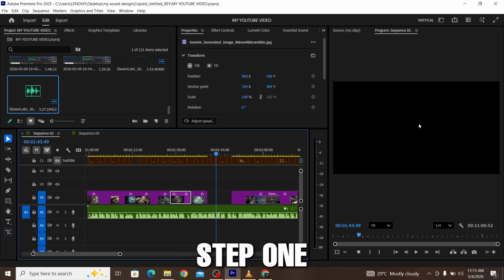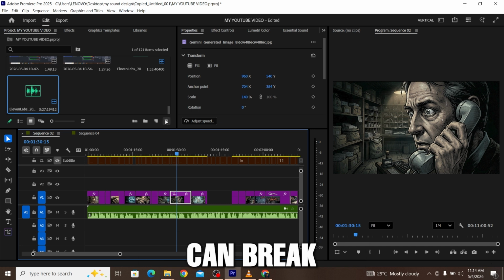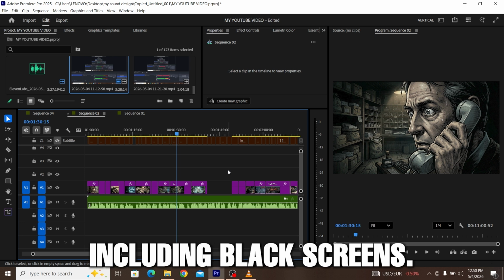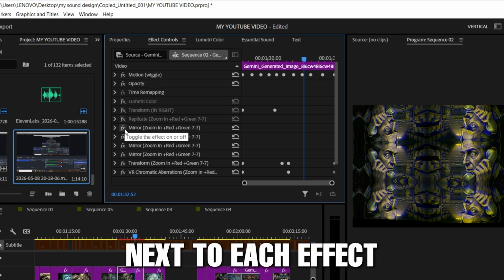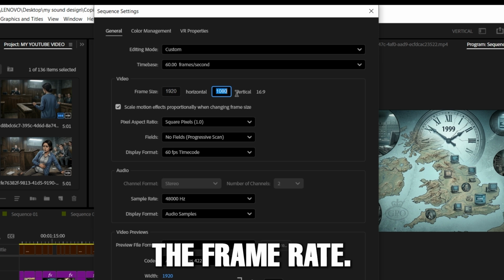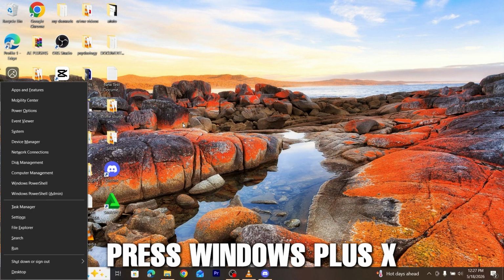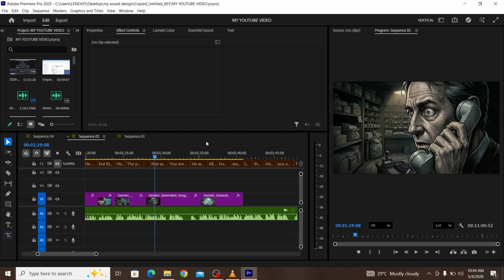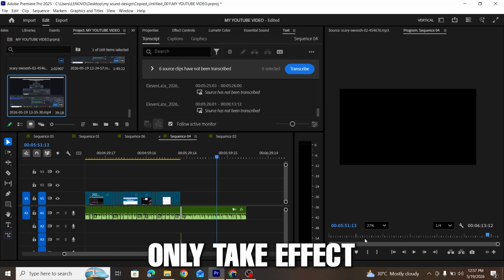Premiere Pro Black Screen FIX Preview Not Showing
Fix the annoying Adobe Premiere Pro black screen preview glitch instantly! If your media is imported but the preview window is not showing or video playback is stuck on black, these quick troubleshooting steps will solve the problem. We cover GPU acceleration changes, clearing media cache, and workspace resets to get your video track visible again.